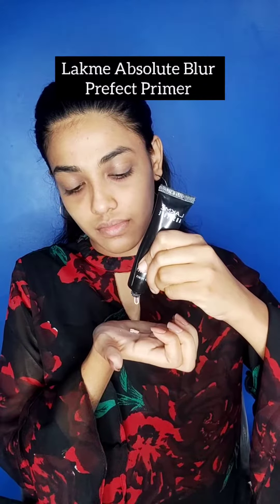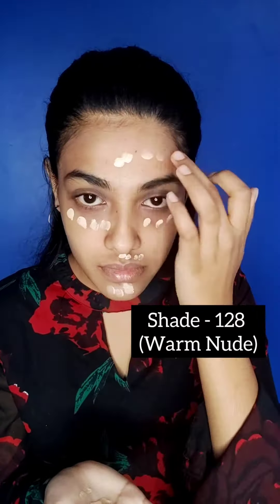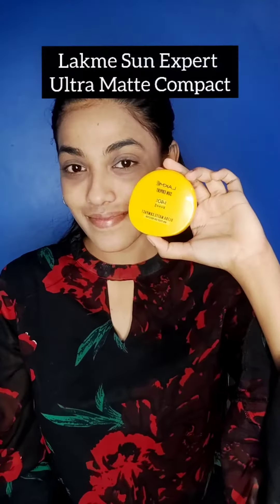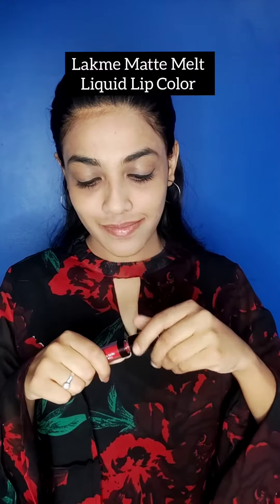Simple Day Out Makeup Look | 5 minutes Makeup Look | Easy Makeup Look